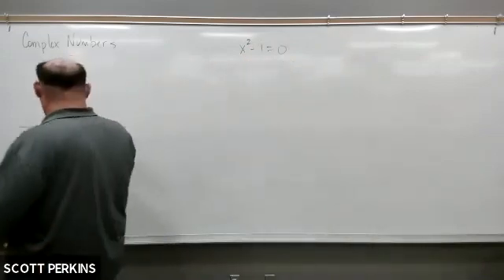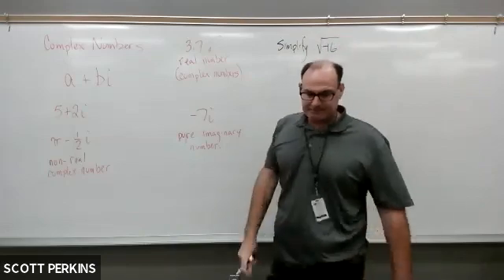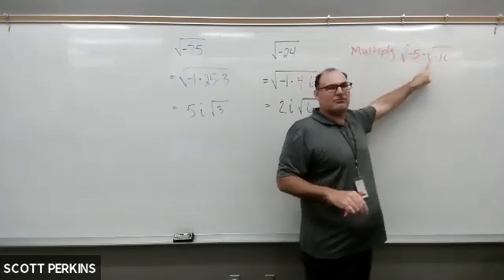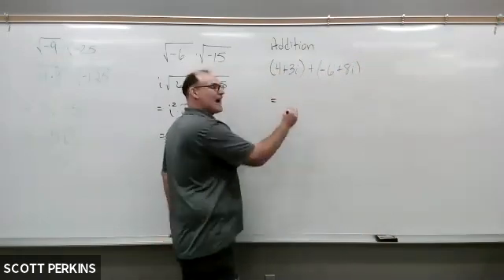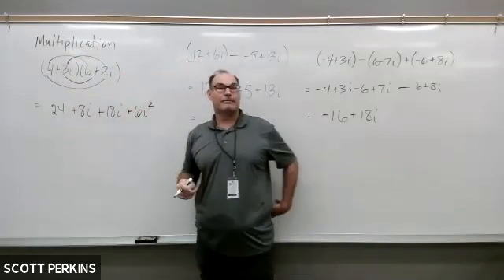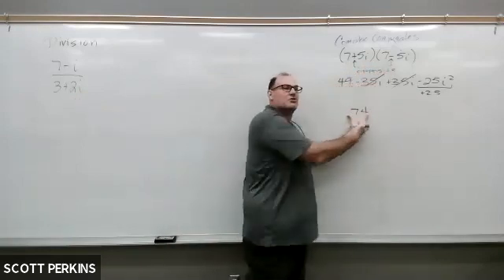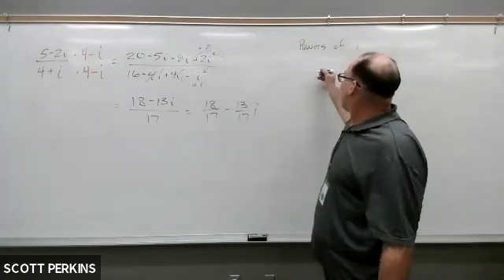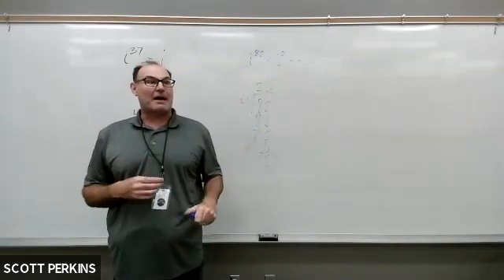Introduction to Complex Numbers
In this video we introduce the idea of the imaginary unit and complex numbers. The four basic arithmetic operations are presented and the video finishes with a couple examples of resolving powers of the imaginary unit.